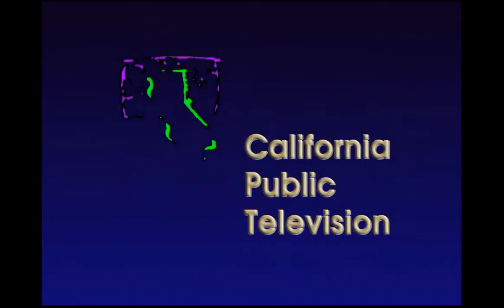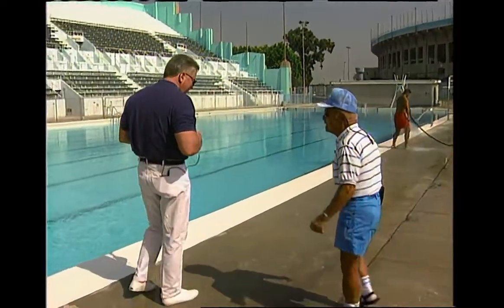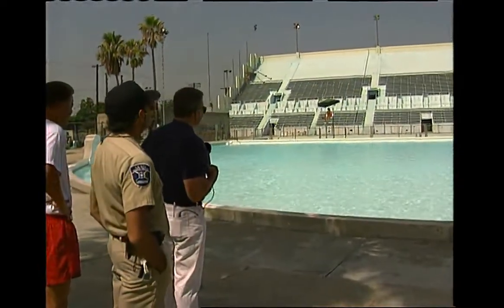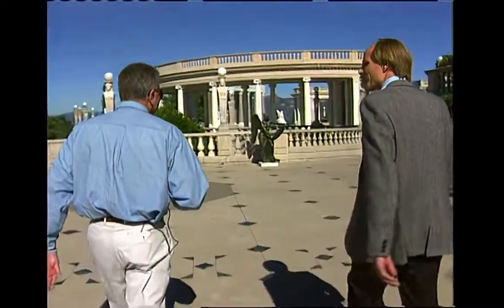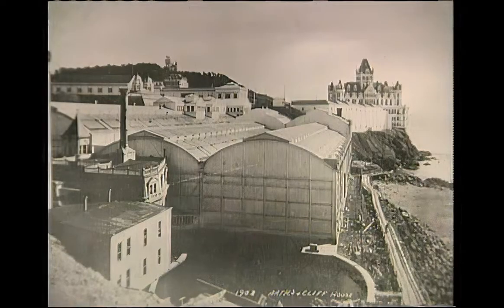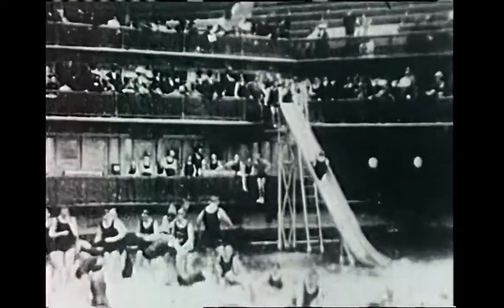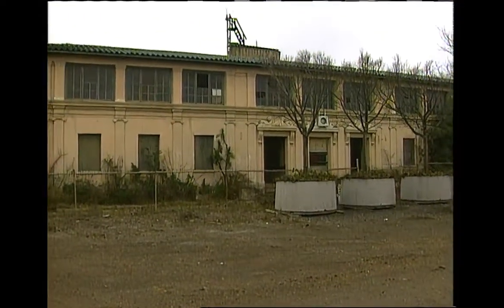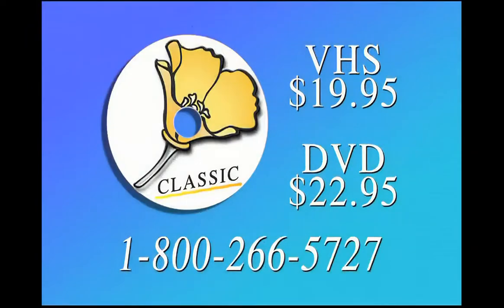California's Gold S06E2 Pools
California has many defining icons, but few sum it all up like swimming pools. In this episode Huell tours five historic pools which have all played an important part in our State’s history. Starting in L.A. at the pool at the Hollywood Roosevelt Hotel painted by famous artist David Hockney and the Olympic pool at the L.A. Coliseum, site of the 1932 Olympic games, Huell travels north to the stunning “Neptune Pool” at Hearst Castle and finishes up at two great lost pools in San Francisco, the Sutro Baths and the Fleishhacker pool. Put on your water wings and jump on in.

 1996

1932 Olympic Games Al Wilhelm David Hockney Fleishhacker pool Hearst Castle Hollywood Roosevelt hotel James Allen L.A. Coliseum Los Angeles Swimming Stadium Neptune Pool Olympics pools Richard Godino Sammy Lee Steve Haller Sutro Baths swimming pools